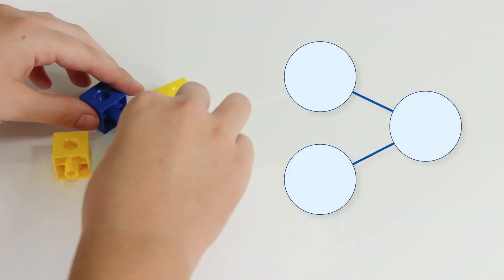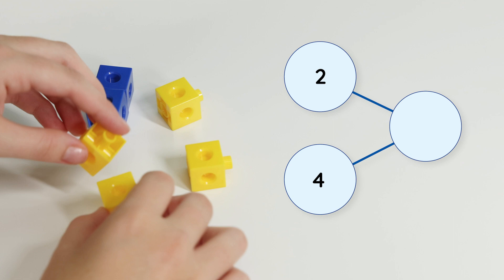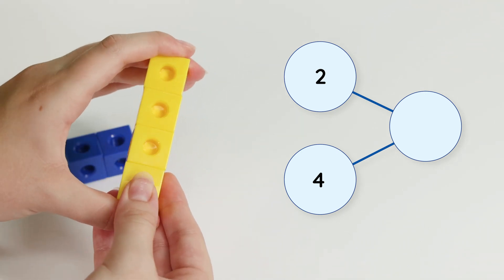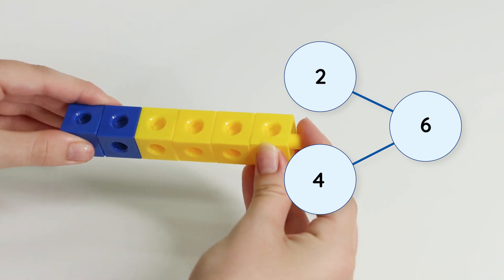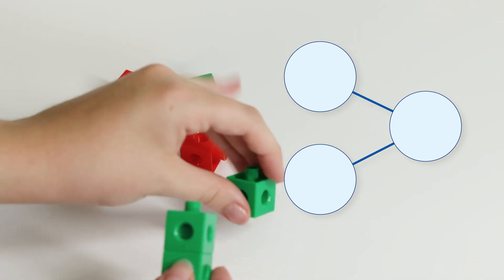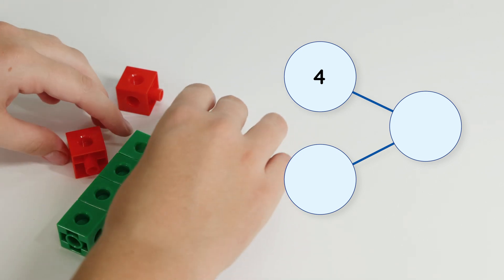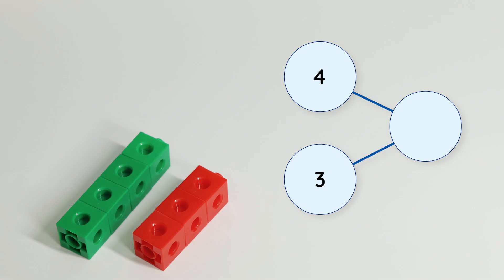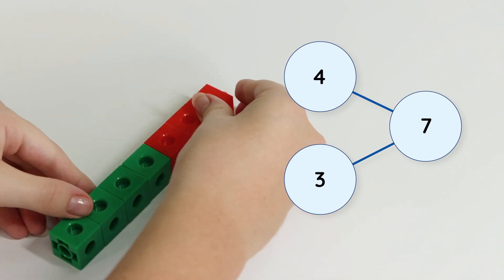Number Bonds to 10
Multilink cubes are small, colorful, interlocking cubes that are often used in elementary mathematics education to help children visualize and understand basic concepts, such as number bonds. In this description, a teacher uses multilink cubes to teach a class of young students how to form number bonds up to 10, which are pairs of numbers that add up to 10.

The teacher begins by distributing sets of multilink cubes to each student. Each set includes a variety of colors, and the students are instructed to use these cubes to explore different combinations that sum up to 10. The teacher walks around the classroom, helping students snap the cubes together. For example, one student might connect three red cubes to seven blue cubes, illustrating the number bond of 3 + 7 = 10.

The teacher encourages the students to try all possible combinations. They might make a chain of five orange cubes and five green cubes, or two yellow cubes with eight purple cubes. As the students work, the teacher asks them to lay out their number bonds in a line on their desks, creating a visual representation of each equation.

To deepen the understanding, the teacher sets up a large chart on the whiteboard, where each pair of students comes up and adds their number bond to the chart. They use additional multilink cubes to build the number bond on the board, allowing the entire class to see the various combinations.

Throughout the activity, the teacher emphasizes the importance of exploring different combinations and swapping colors, so students understand that the numerical value remains constant despite the change in color or order of the cubes. This hands-on approach not only makes the math lesson more engaging but also allows students to physically manipulate and explore the mathematical concepts, reinforcing their understanding of number bonds up to 10.